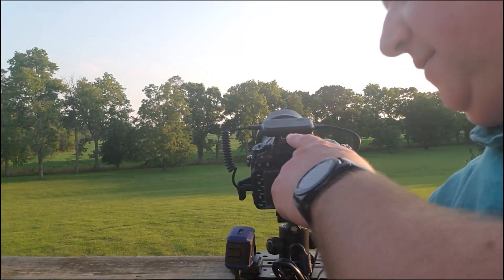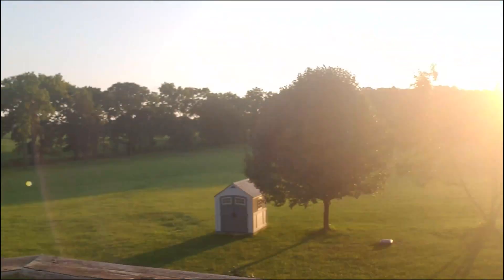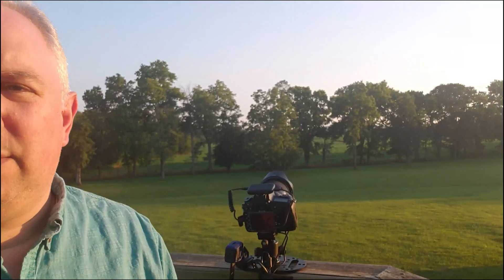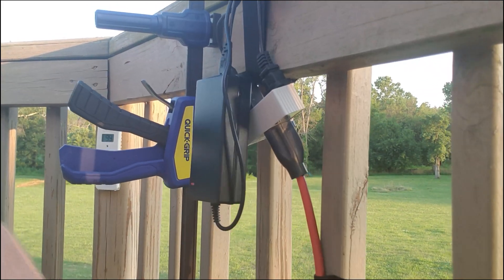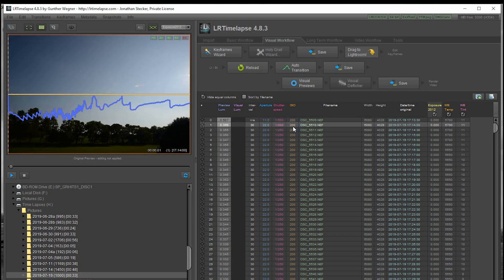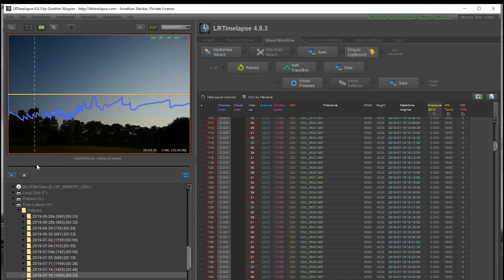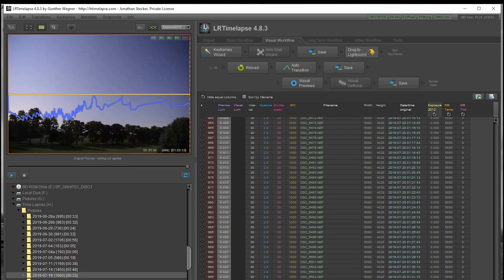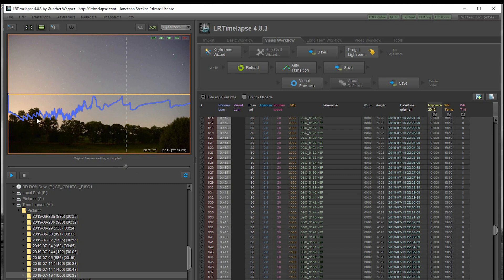Testing the Arsenal (beta) for Holy Grail and Syrp Genie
The Arsenal has a new beta software that allows you to shoot Holy Grail Time Lapses as well as shooting with a slider (in my case, the Syrp Genie). I got a copy of the new beta and did some testing.